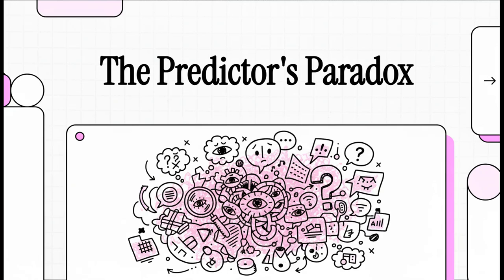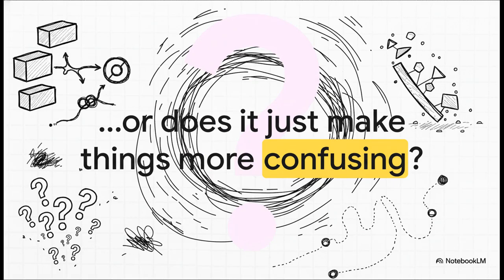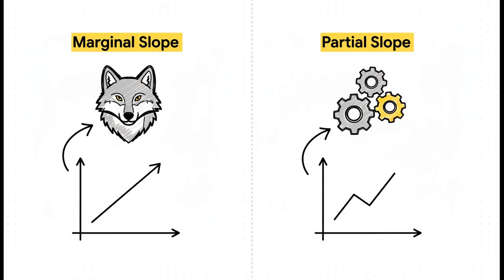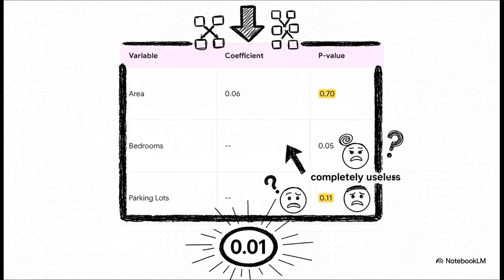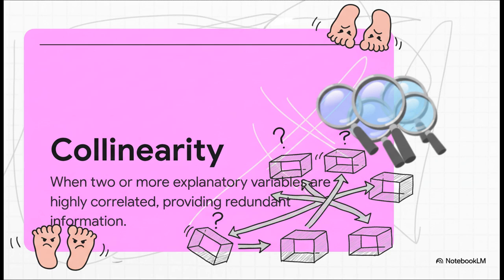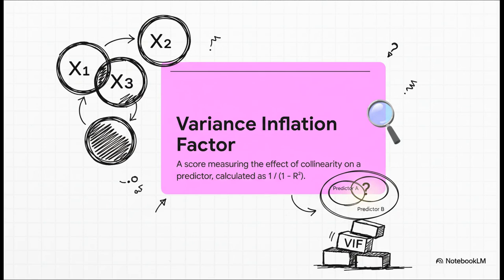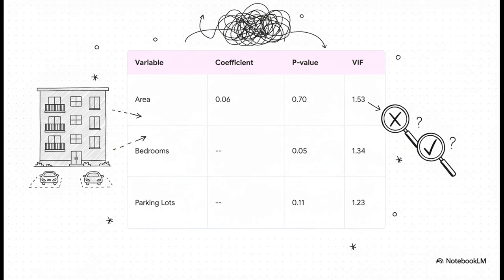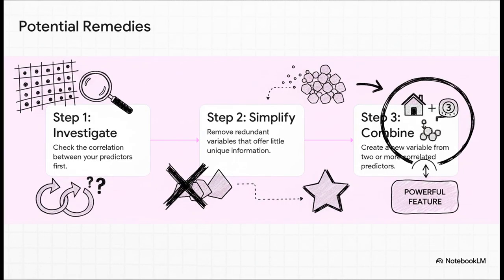Business Analytics Week 6: The Predictor's Paradox! (IIT Madras Data Science)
Welcome to Week 6 of the IIT Madras Data Science course! In this video, we provide a comprehensive overview of the key topics covered, ensuring you grasp the essential concepts that lay the foundation for advanced data science techniques. Utilizing a Notebook LLM, we break down complex theories into easily digestible segments that enhance your learning experience.

Your feedback is invaluable; share your thoughts or questions in the comments below!

**Join us in mastering data science together! 🌟**